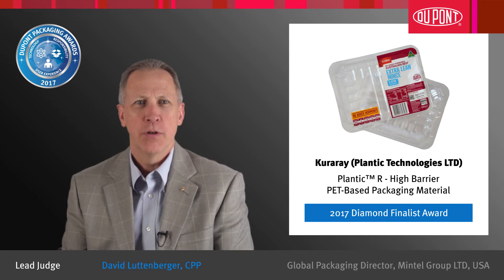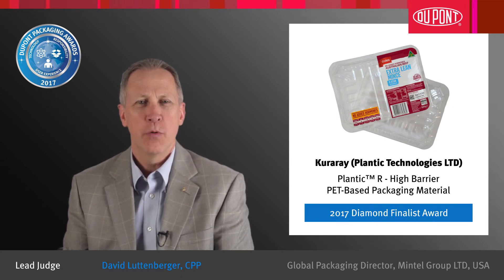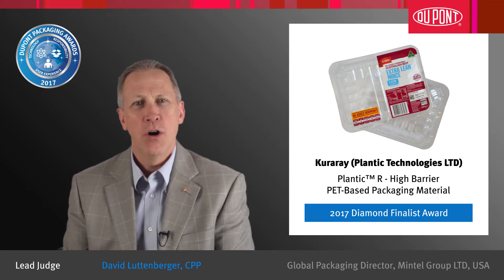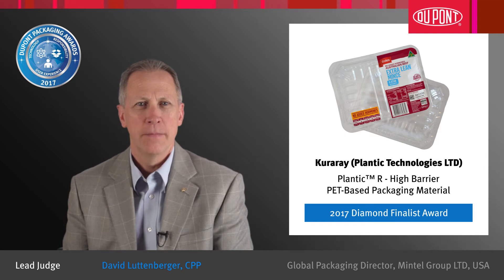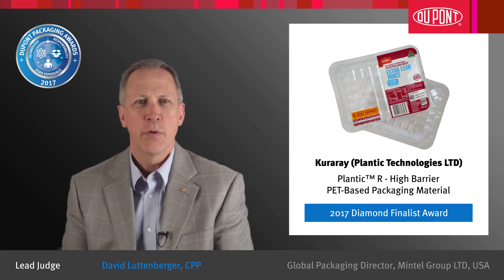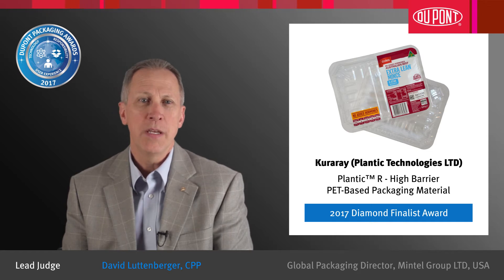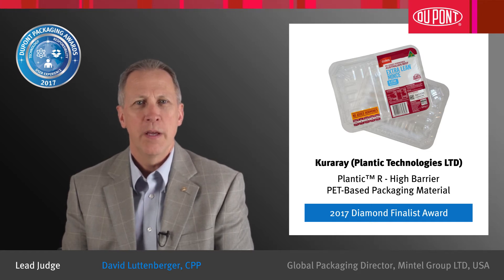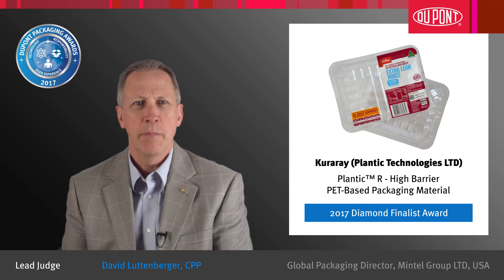Plantic™ R: High Barrier PET-Based Packaging Material - 2017 Diamond Finalist Award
Plantic™ R: Ultra-high barrier renewable and recyclable packaging material
Kuraray (Plantic Technologies Ltd.), Australia

Plantic™ R, a bio-based, renewable and recyclable plastic material with ultra-high barrier and ideal for barrier packaging applications, was named a Diamond Finalist Award Winner in the DuPont Awards for Packaging Innovation. The technology combines the best of recyclable materials (Polyethylene Terephthalate (PET)) and Plantic’s bio based ultra-high barrier material, which dramatically increases the shelf life of packaged meats. Plantic™ R is a multilayer film made from thin layers of PET on a core layer of renewably sourced, high barrier PlanticTM HP. The PET provides the moisture and water vapor barrier, and the PlanticTM HP core provides the oxygen and gas barrier. In recycling, where typical multilayer films contaminate PET recycling streams, the solubility and biodegradability of the PlanticTM HP barrier layer will allow that layer to wash away and biodegrade in the recycling process, while the PET is recovered.

In addition to being renewable and recyclable, the Plantic™ R packaging requires approximately half of the energy to produce than traditional fossil fuel plastics. Plantic™ R’s on-pack communication provides easy-to-understand directions for disposing the tray and the film, since both are recyclable. Plantic enables retailers and brand owners to achieve their sustainability goals without compromising product quality, shelf life or performance.